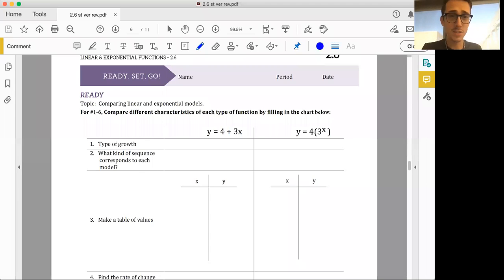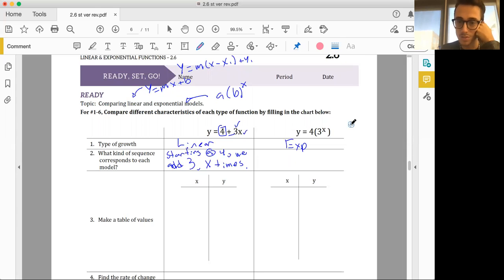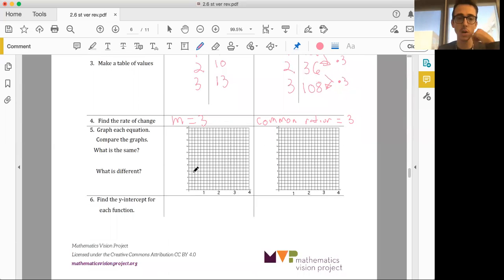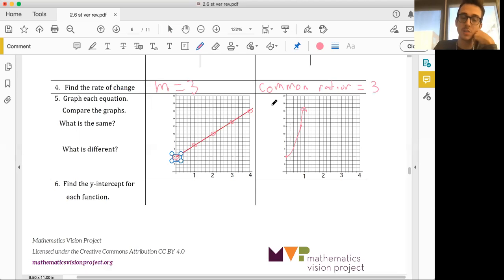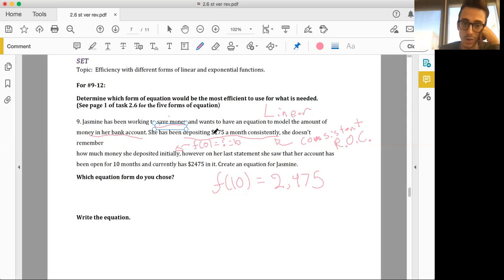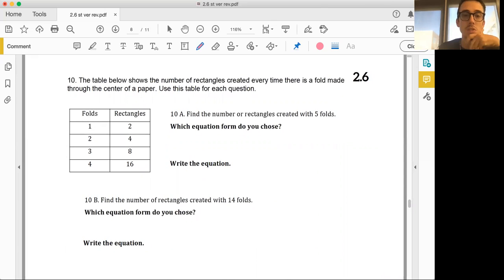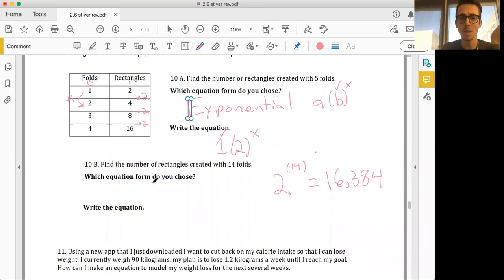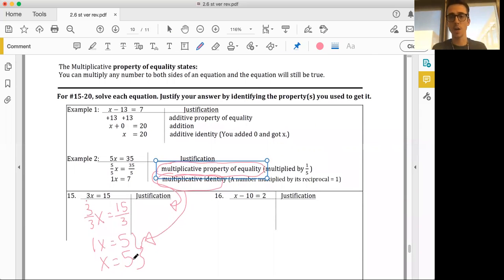Integrated Math 1 - 2.6 RSG Introduction.